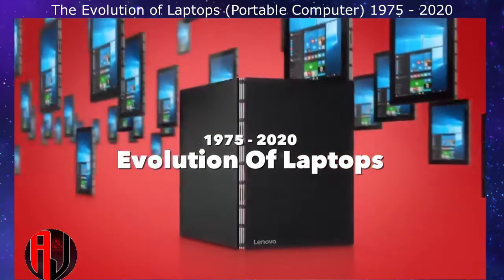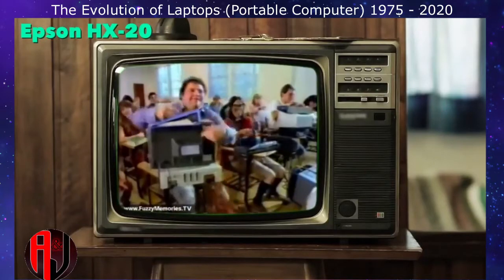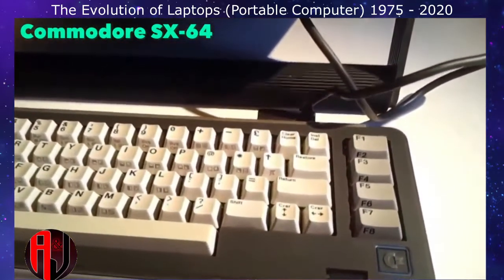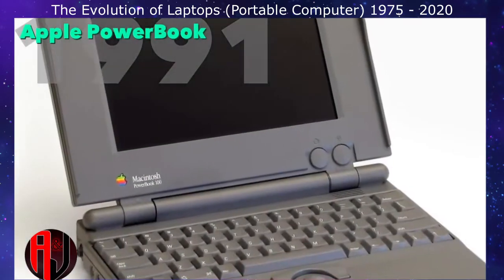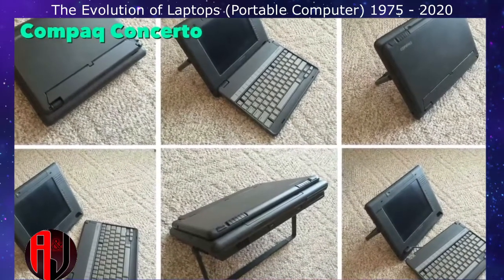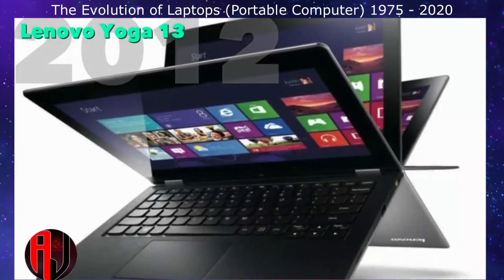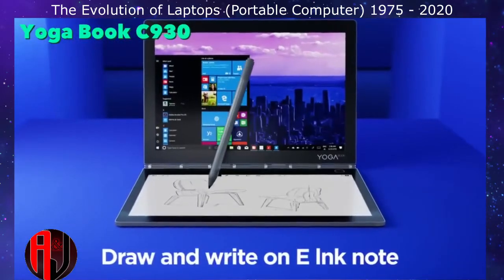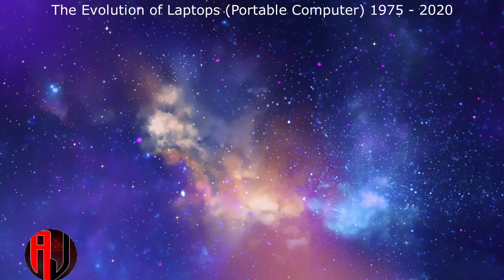Laptop Evolution from 1975 to 2020 1st Laptop versus Latest Laptop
Watch the evolution of laptop from year 1975 to 2020.